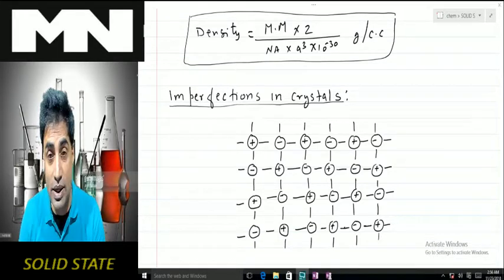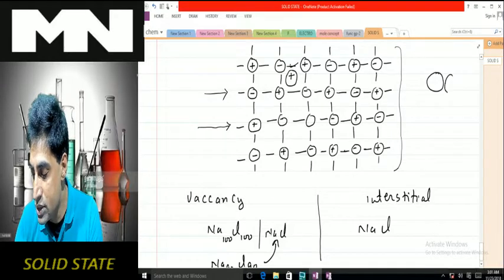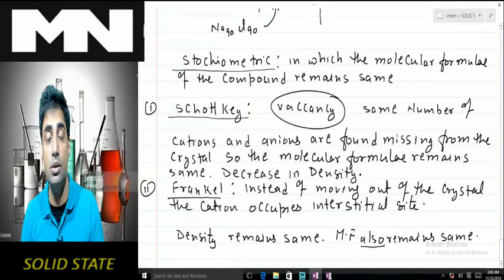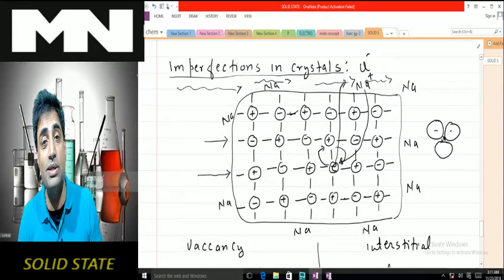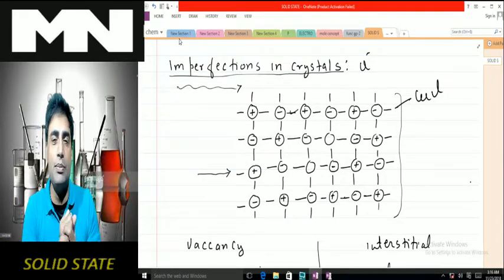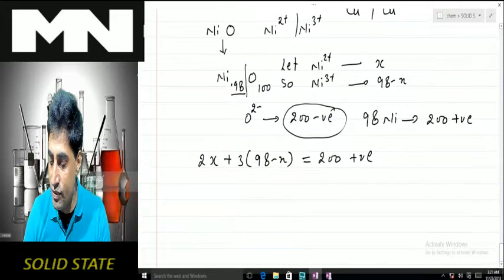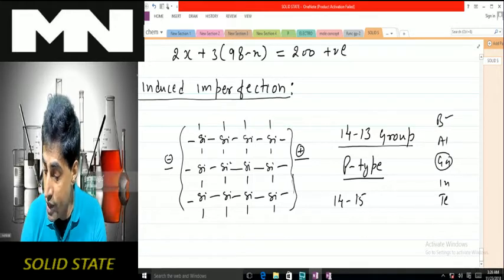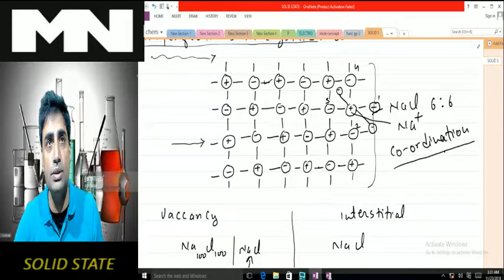Solid-state-2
chemistry classes